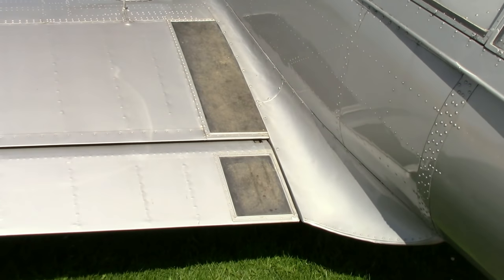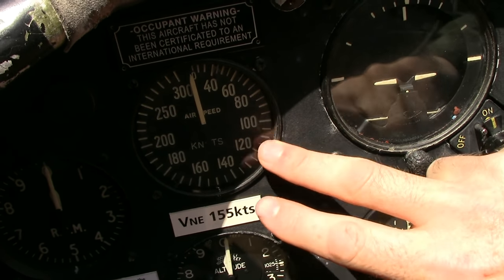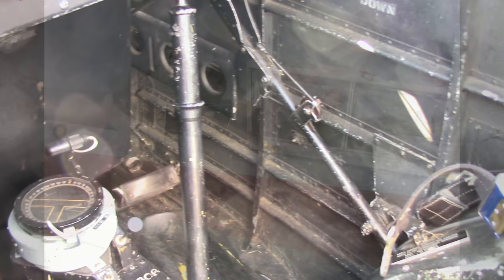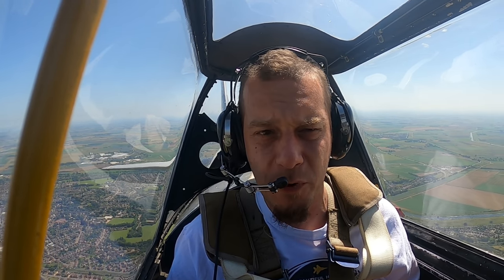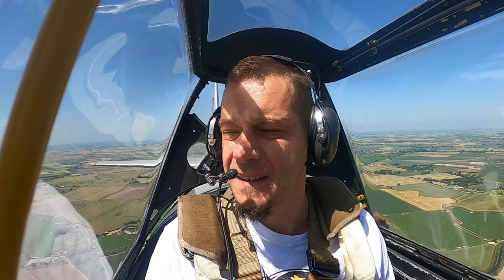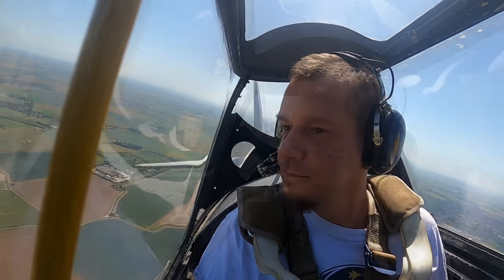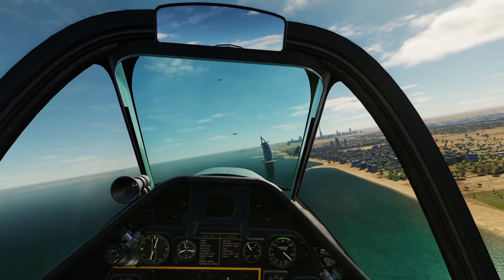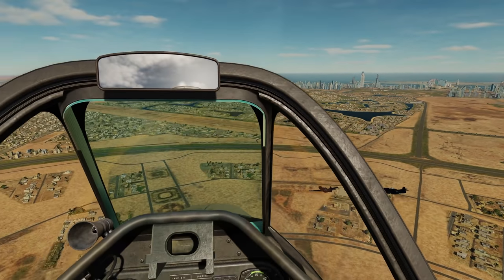Cap & Ali Fly With Formation Display Team "Vintage Pair"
0:00 Exterior Inspection
6:51 Cockpit Inspection
16:51 Pictures
17:14 Taxi & Checks
20:03 Takeoff
21:55 Forming Up & Formation Flying
35:38 Display Routine
38:29 Stunts
44:08 DCS
Vintage Pair: